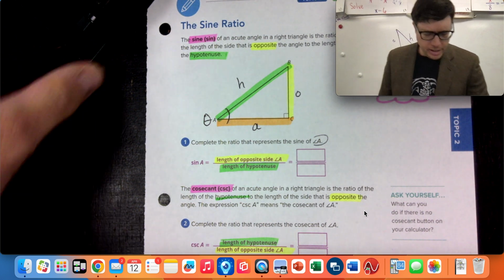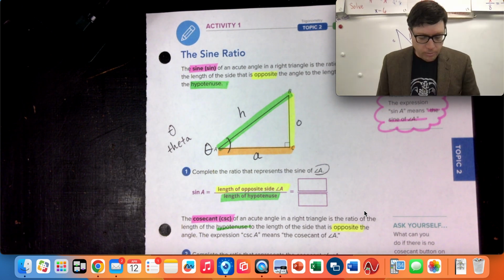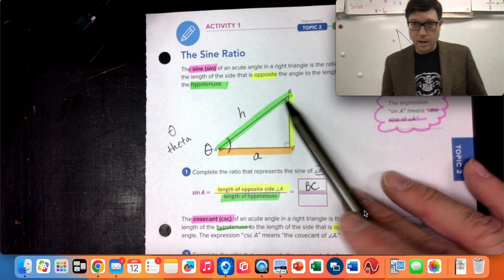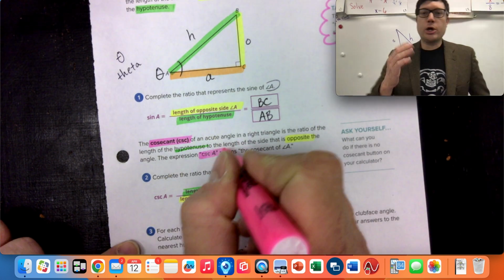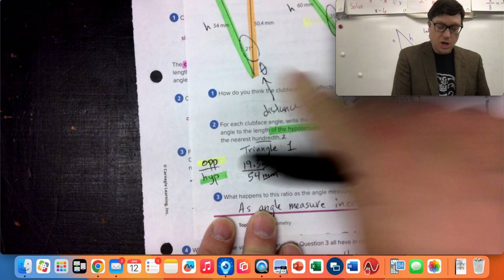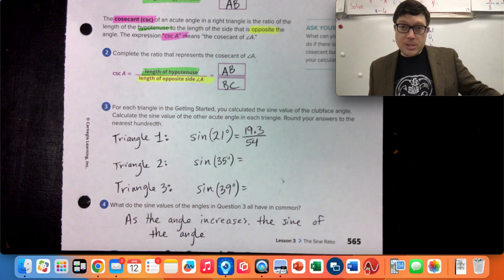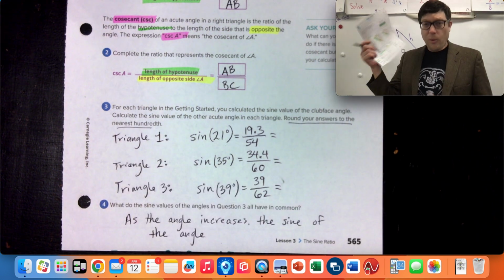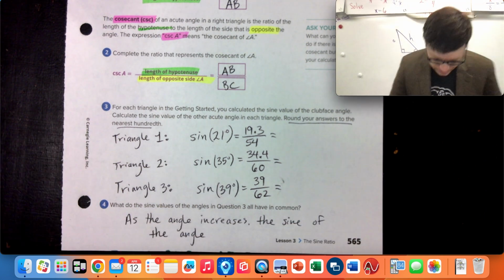pg 565 GM3T2L3 The Sine Ratio Activity 1